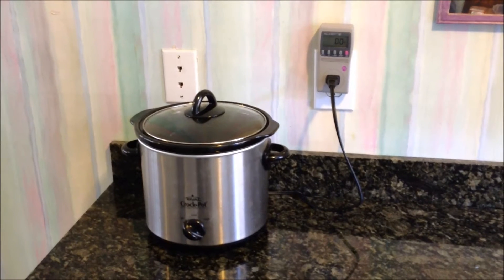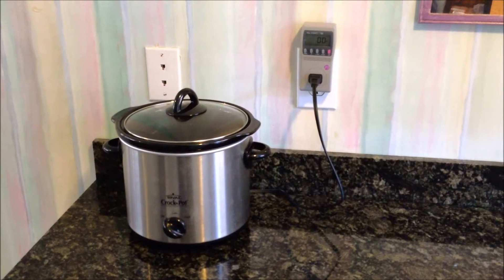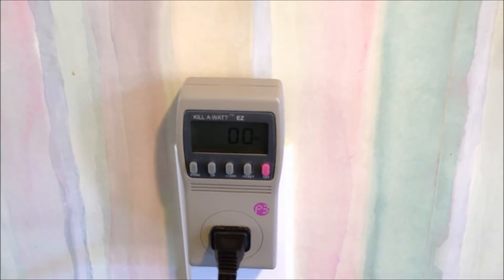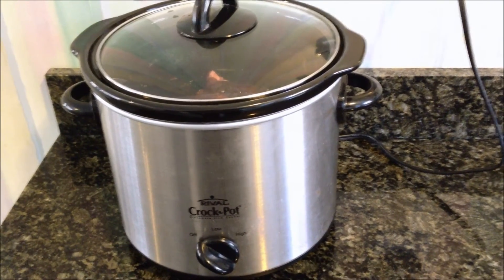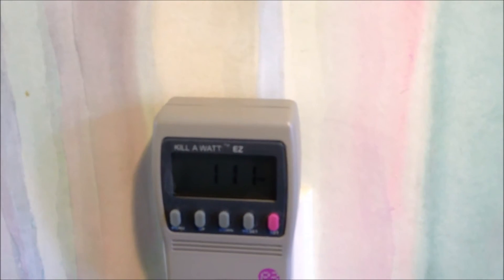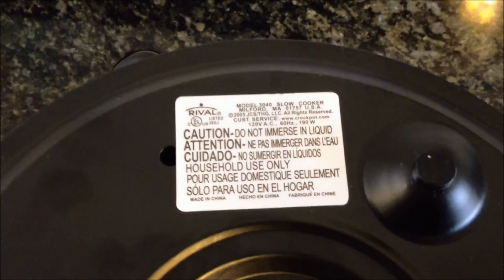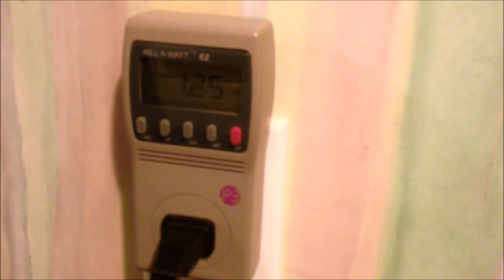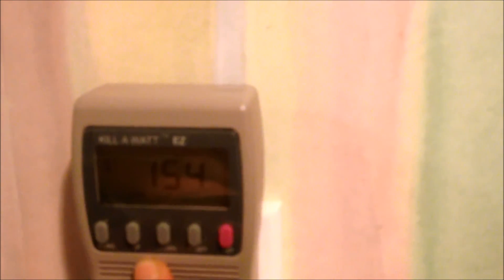How Much Power Does A Crock Pot Use?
Here is a technique to figure out how much power different things in your house use.  I have been trying to figure out the amount of power a crock pot uses because I am trying to size my power system for my Tiny House.  Today I am using a Kill-a-watt to measure and analyze the power consumption of my dinner.